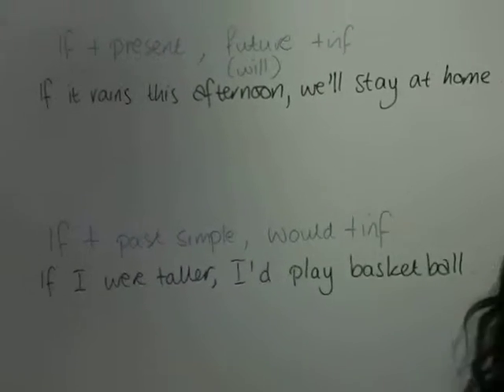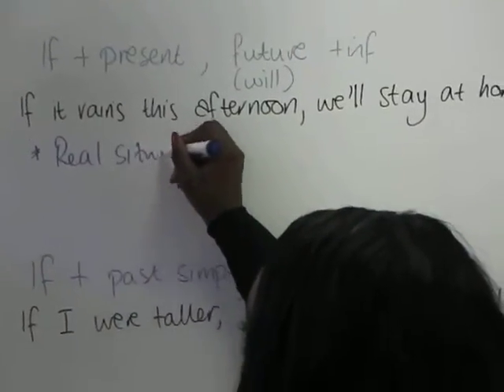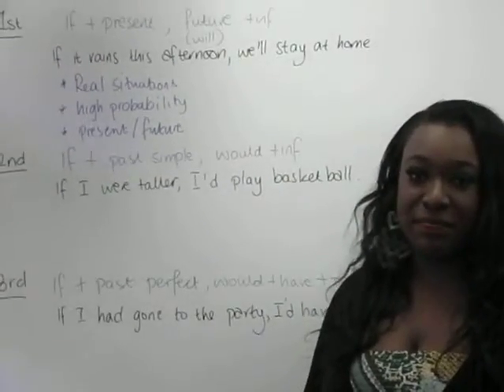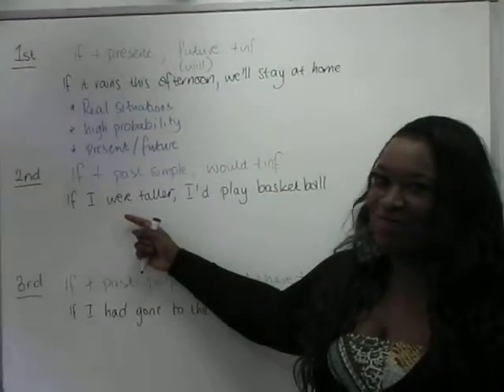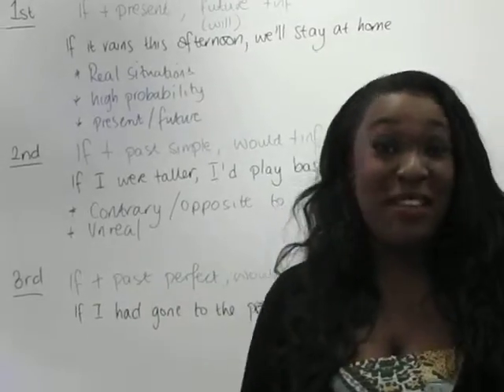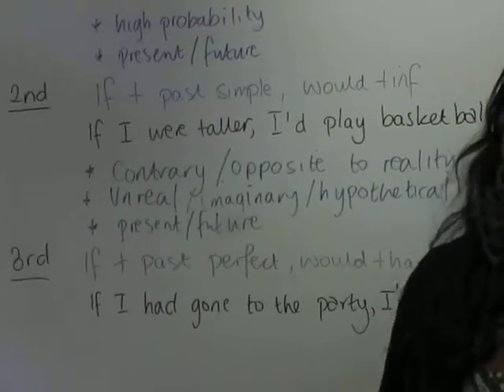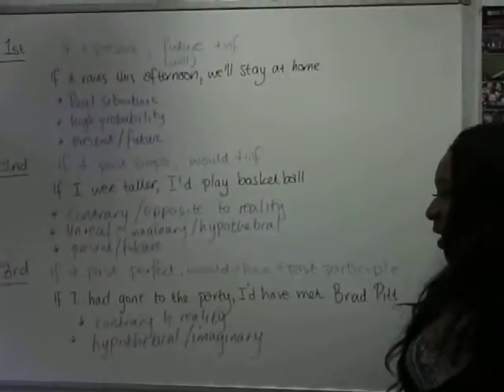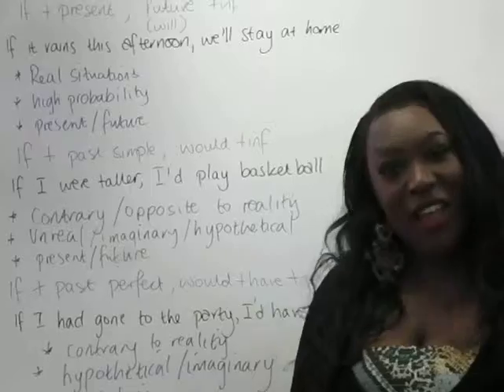Lesson3 English Grammar: First, Second, and Third Conditional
1. First conditional: If I have enough money, I will go to London.
2. Second conditional:If I had enough money, I would go to London.
3. Third conditional:If I had had enough money, I would have gone to London.

НАПИШИТЕ НАМ И МЫ ПОЗАБОТИМСЯ О ВАШЕМ ОБУЧЕНИИ